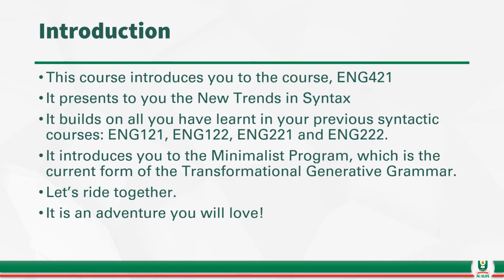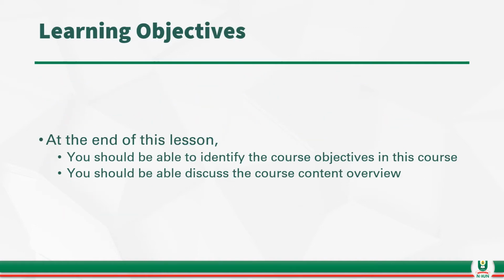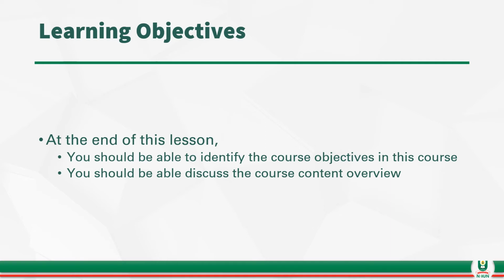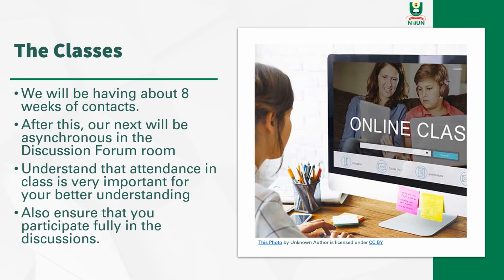ENG421 Week 1 Video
This video presents the Week 1 instructional Video for ENG421.